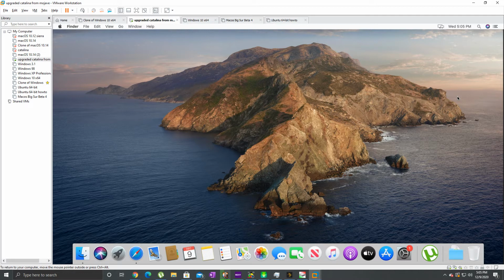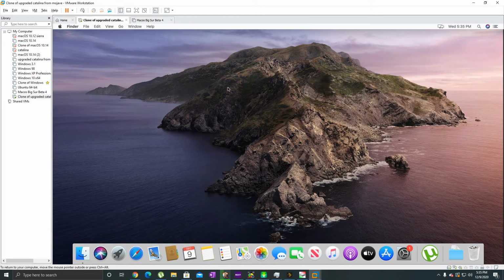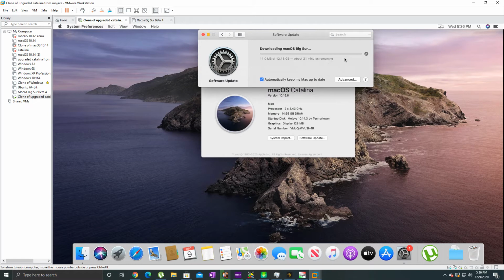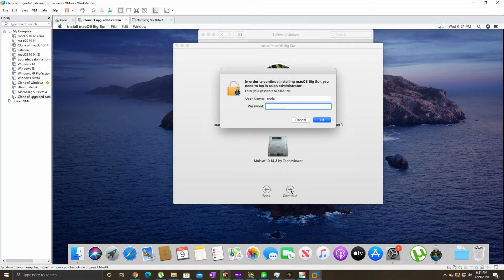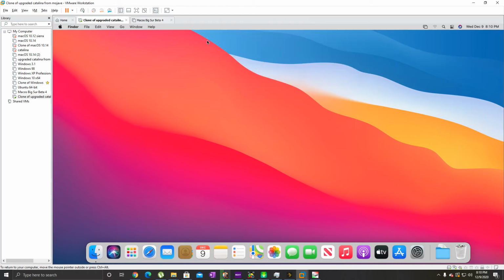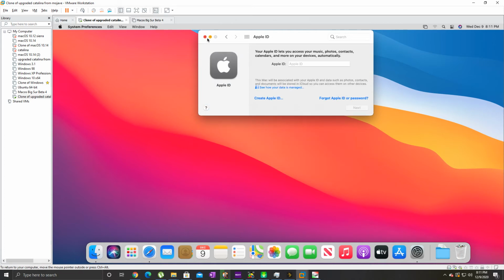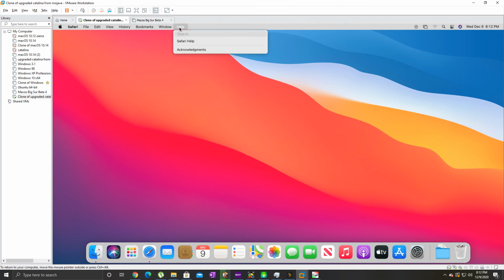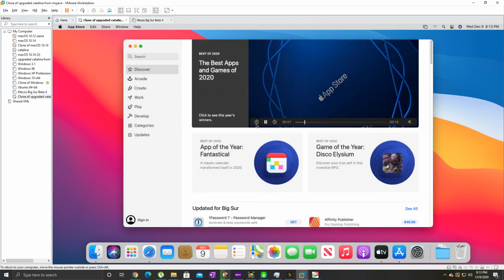Upgrading Virtual Machine MacOs From Catalina To Big Sur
Step by Step ohh Baby

I still cannot find an Xbox Series X Console, God Damn It